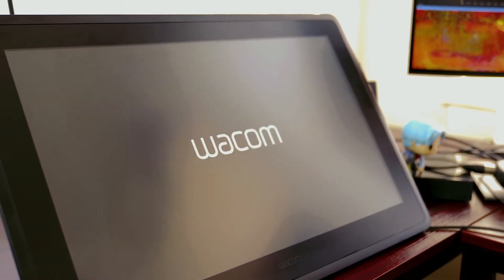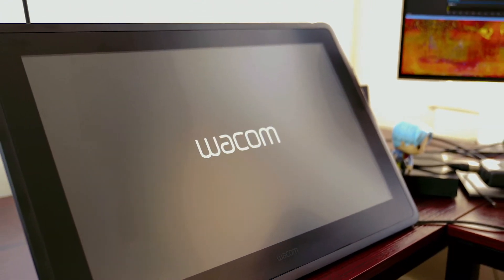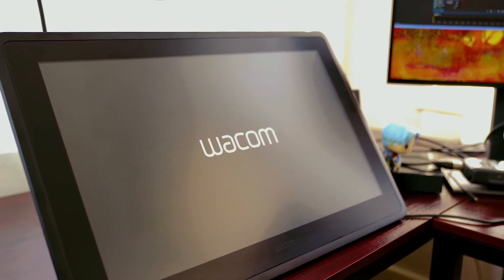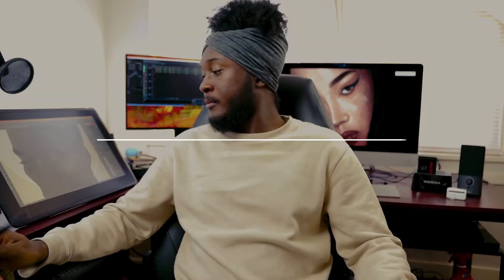Stop Comparing Yourself To Other Artists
This will be my first in a series of videos where I discuss different topics pertaining to the art world, digital art/tutorials, and being an artist.